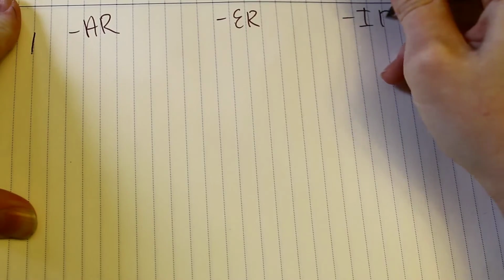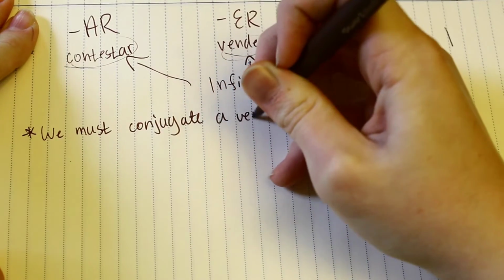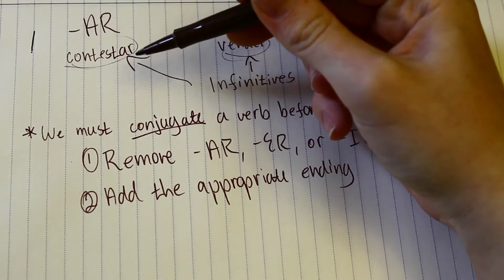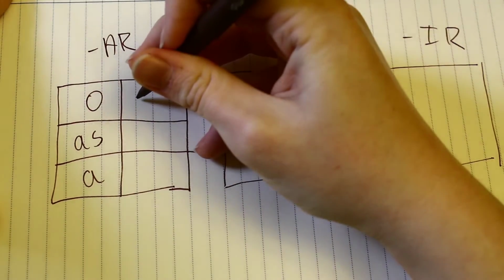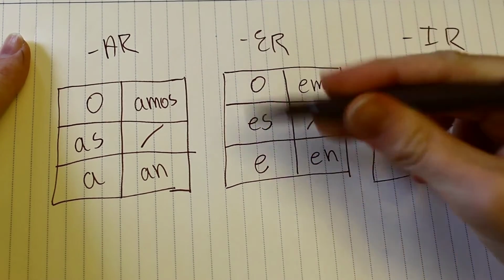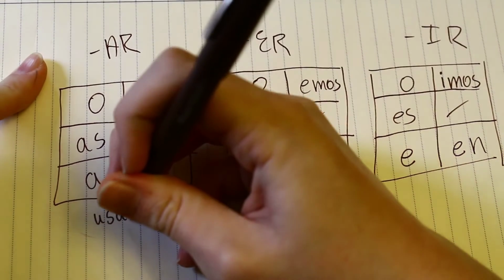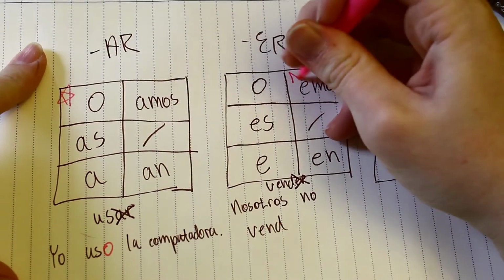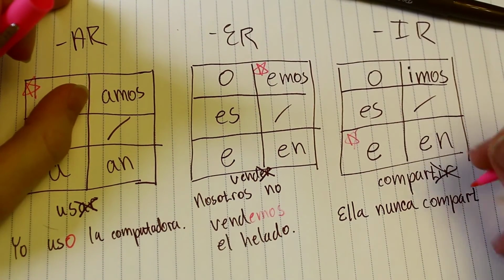AR ER IR Verb Review